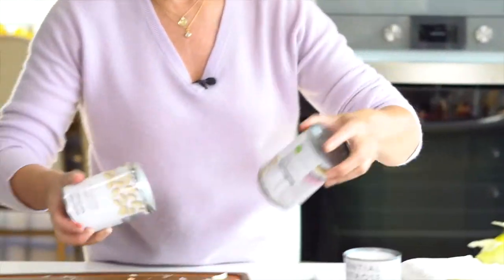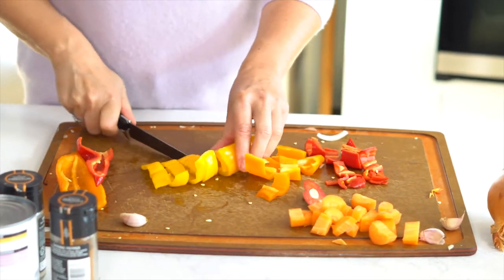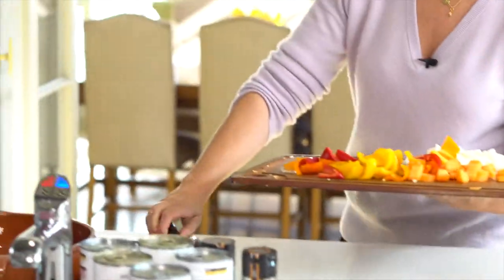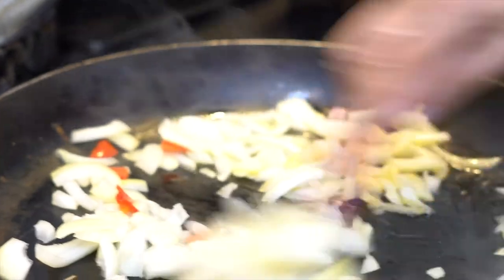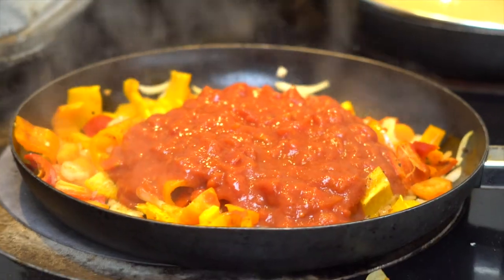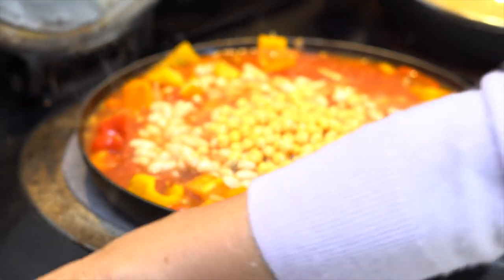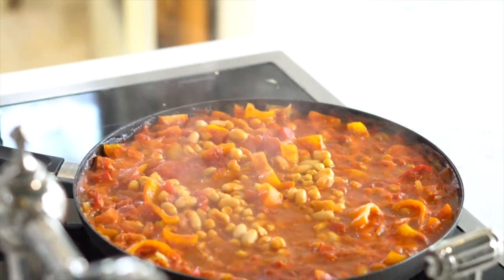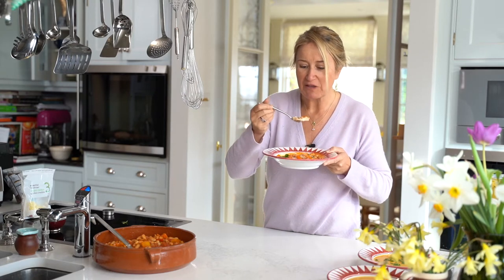How to Cook a Store Cupboard Vegetable Chilli!🌶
Today I show you how you can use your kitchen cupboard tins to make a tasty vegetable chilli for your family!